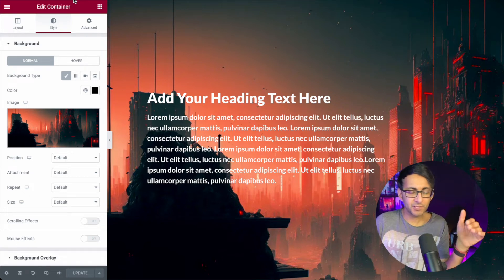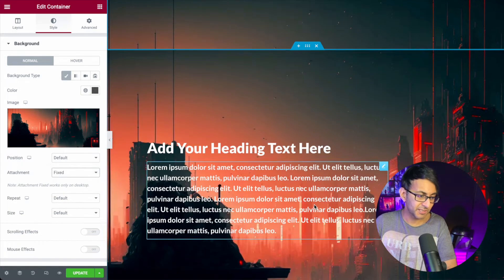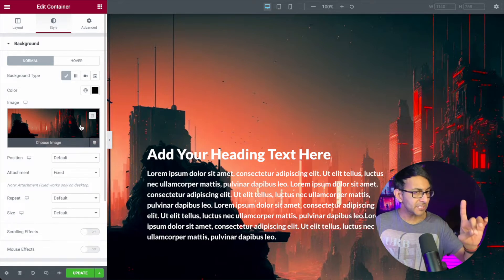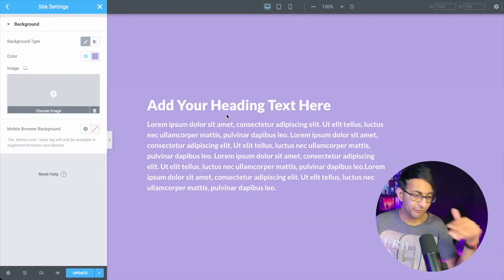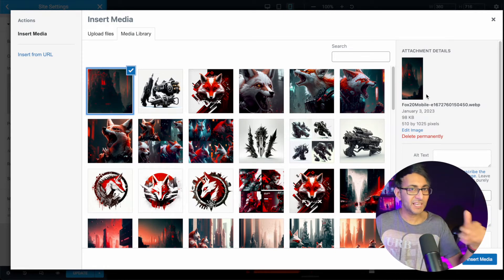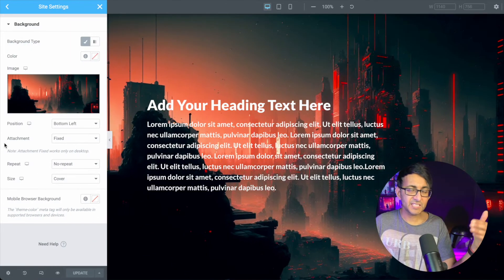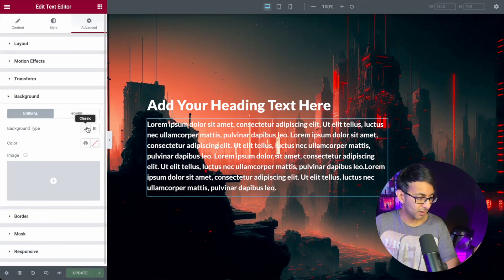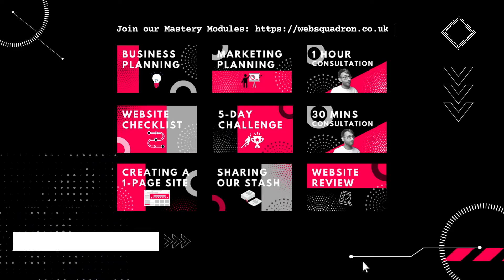How to Repeat the Same Image Across the Website. Methods to Mix it up - Elementor Wordpress Tutorial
Sometimes it feels pointless when adding the same image over and over again to a Container or Section to get a One Page Parallax effect.

Here''s how to Repeat the Same Image Across the Website.

And methods to Mix it up - Elementor Wordpress Tutorial